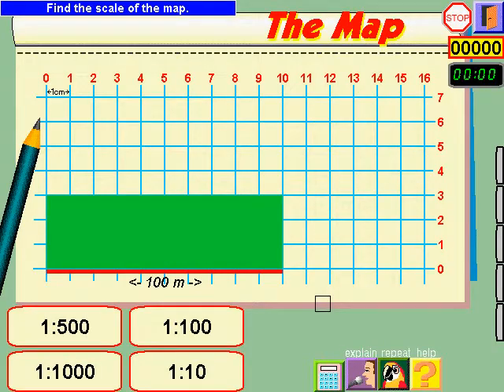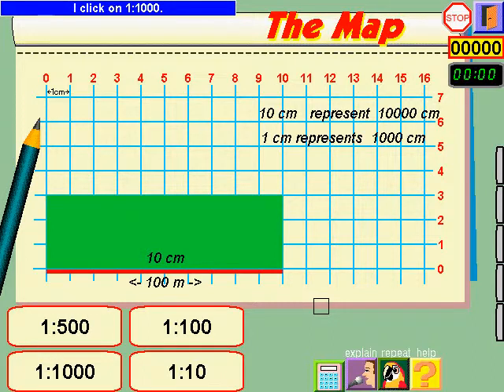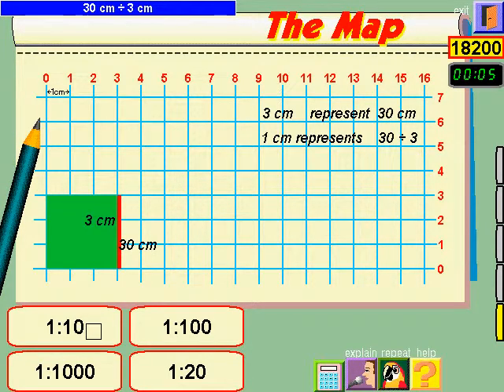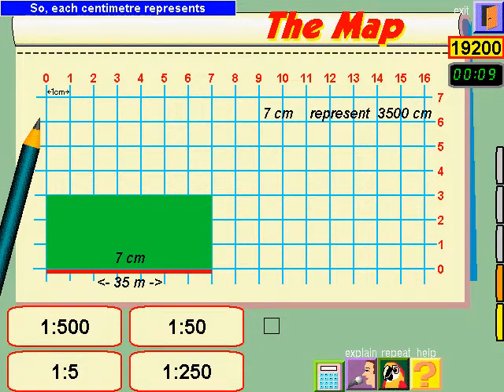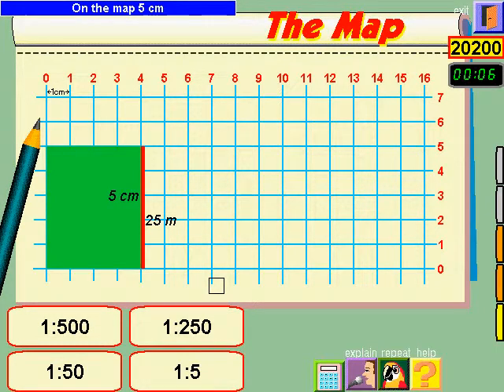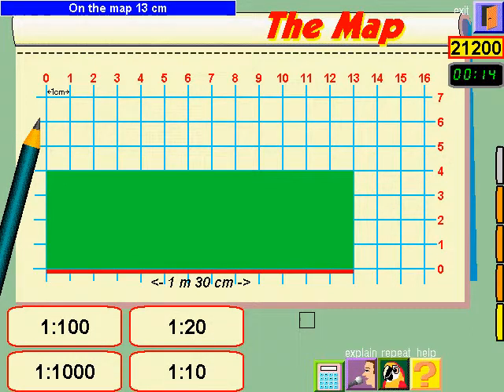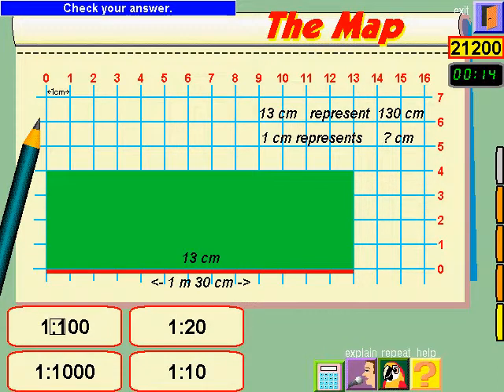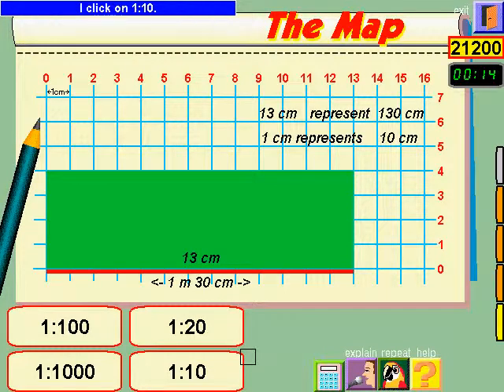Play Though PC Genius 468